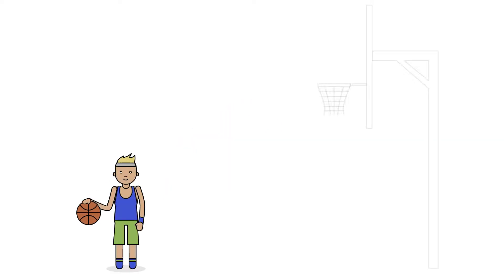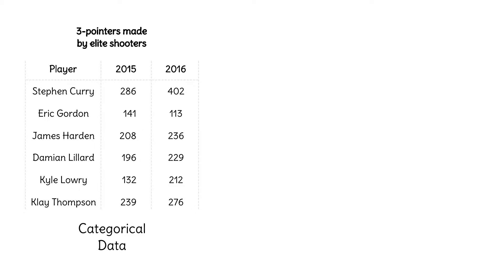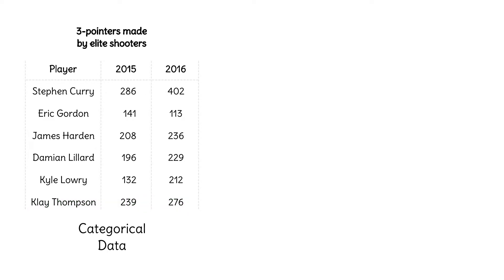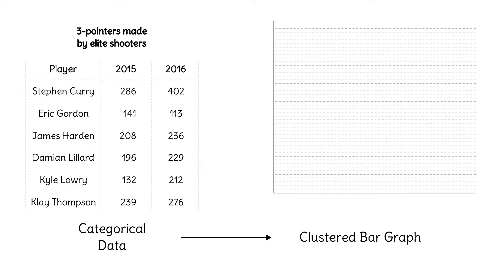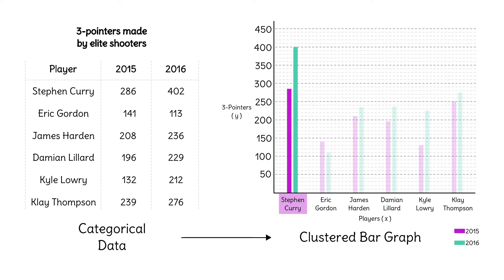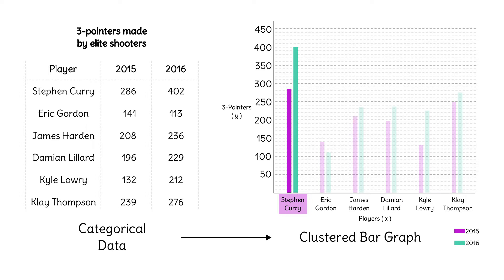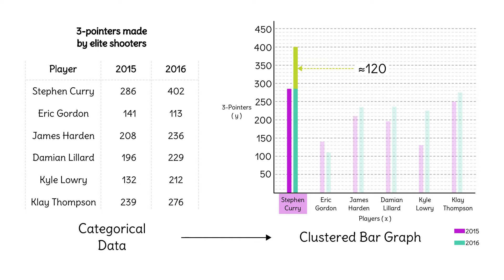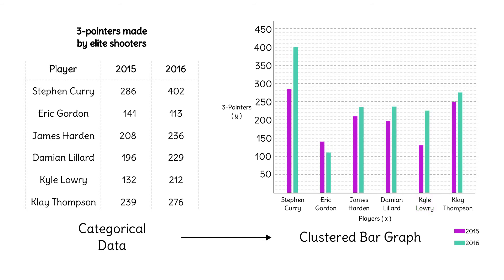Clustered Bar Graphs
Explanation of clustered bar graphs.